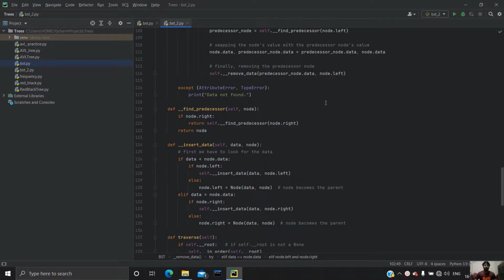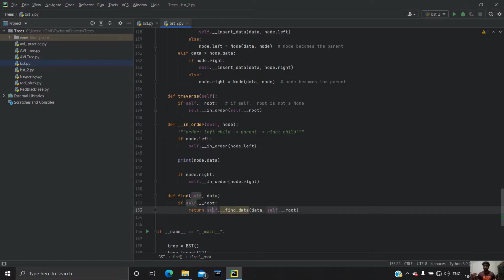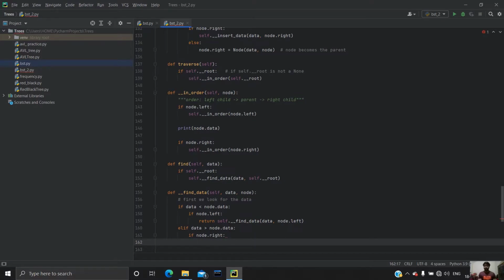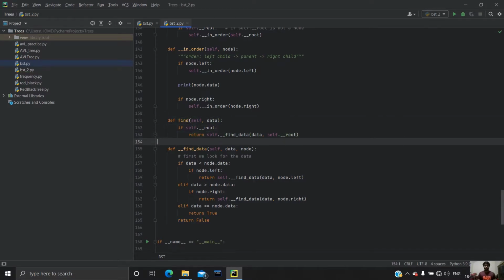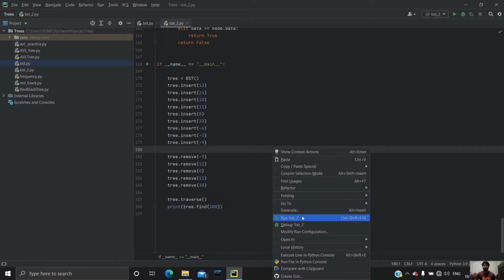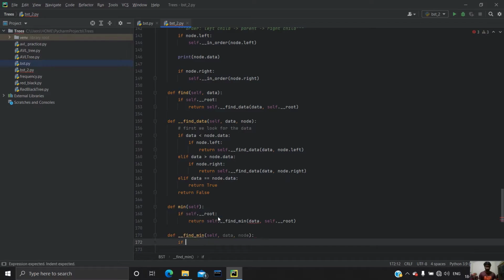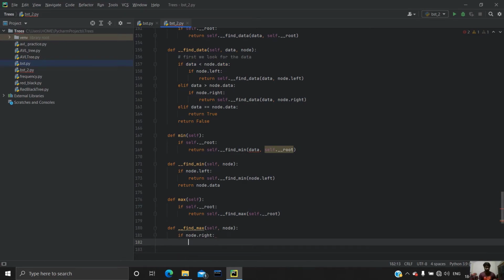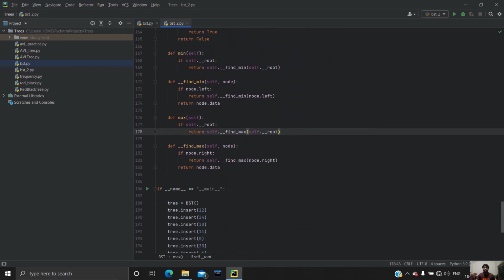Binary Search Tree with Python (PART - 3)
Methods discussed in this video: find(), min(), max()